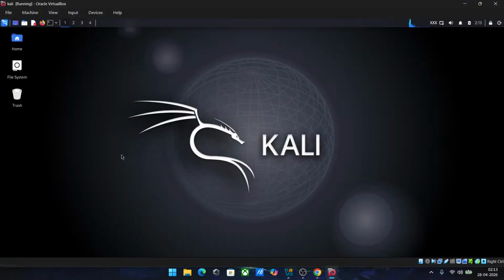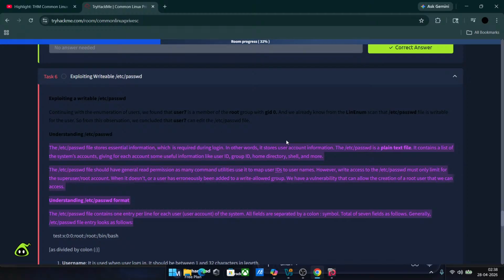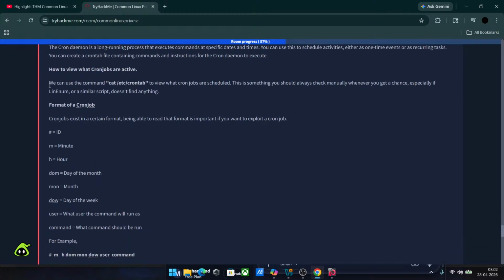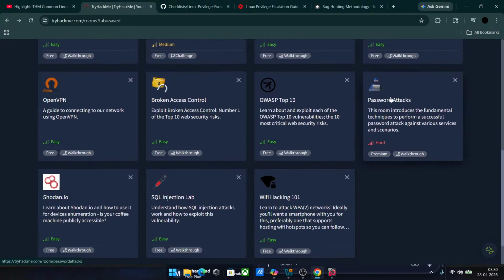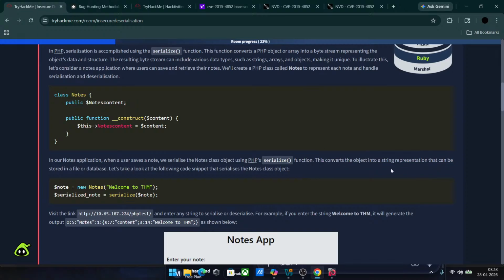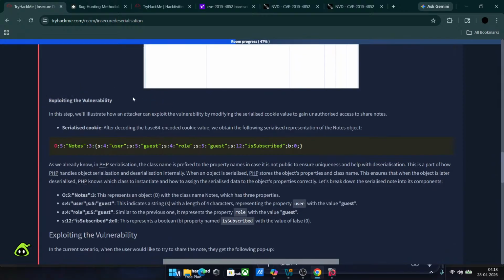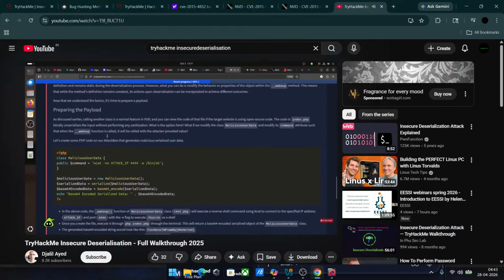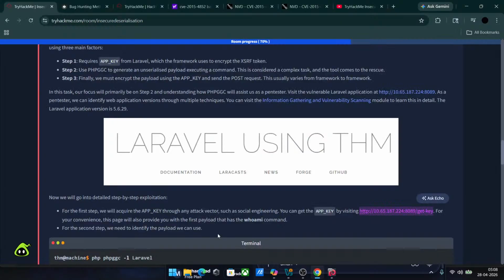TryHackme | Web Application Pentesting Path